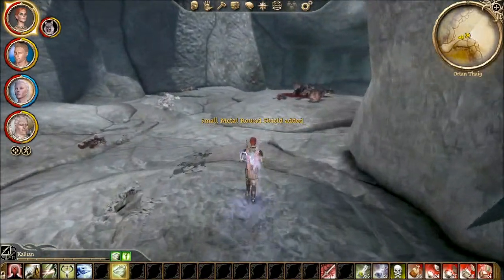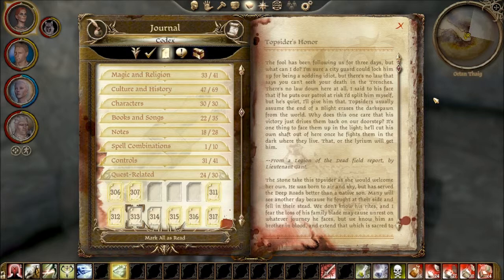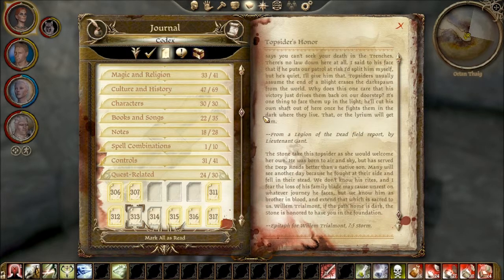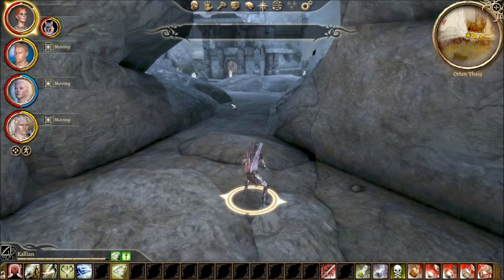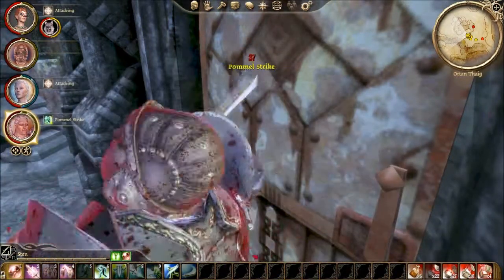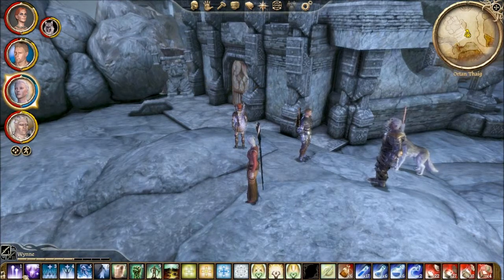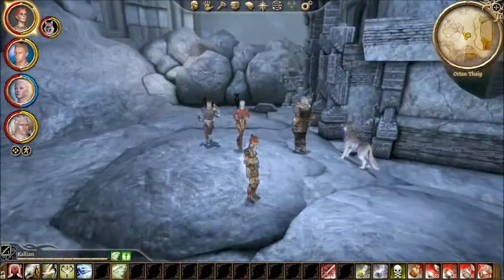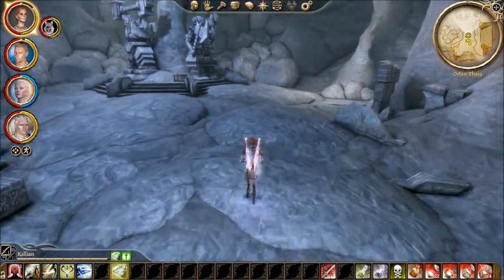87. Let's Play Dragon Age: Origins PC HD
This is Ultimate Edition. I've used a few 3rd party mods that greatly improve my enjoyment of the game.

Helm removal, all tactic slots, advanced tactics, auto-loot, camp chest. See first video for details. I won't help you find or install them. Don't ask. Use Google.

This isn't a blind LP, but I still don't want "spoiler" type comments or game play advice.